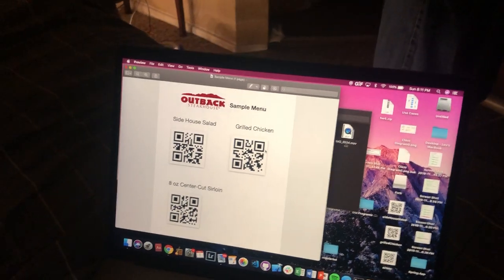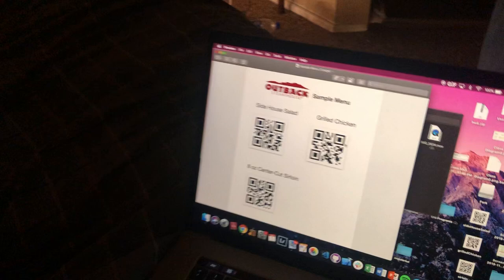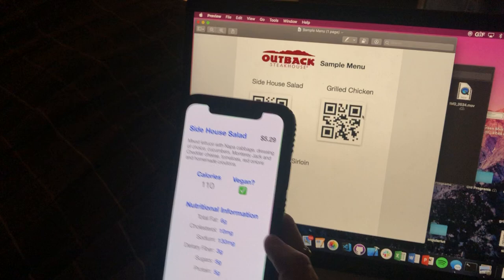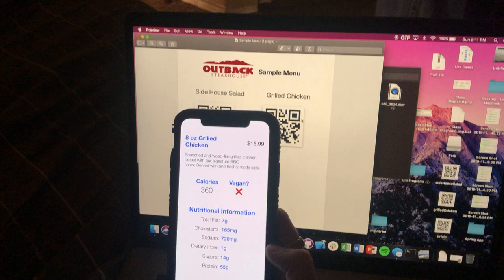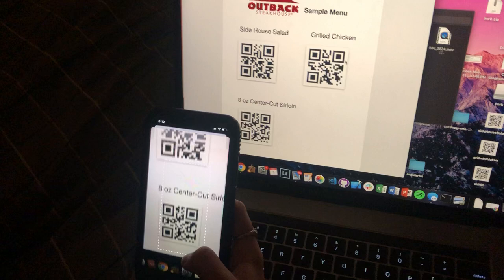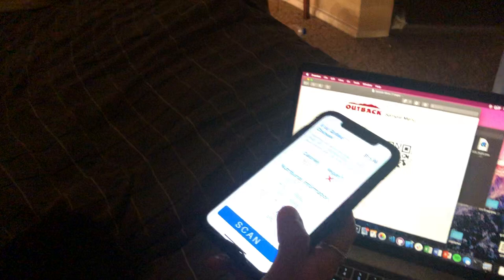NutriQR Customer Review #1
Demo of FSE 301 iOS App